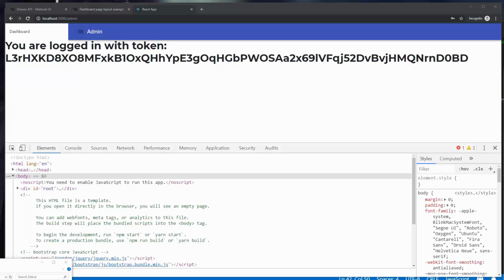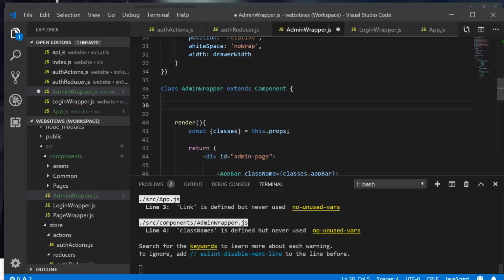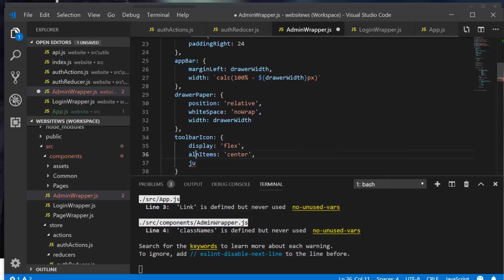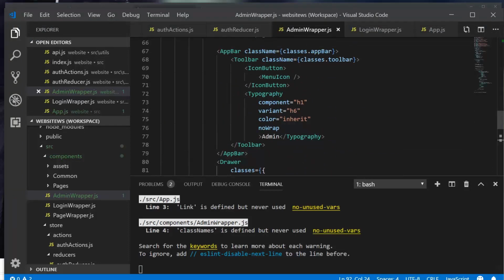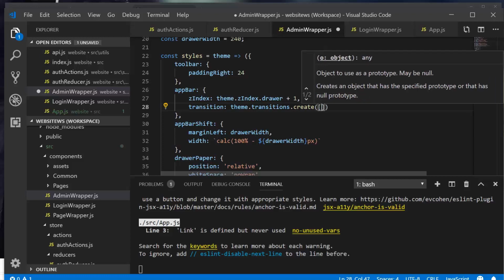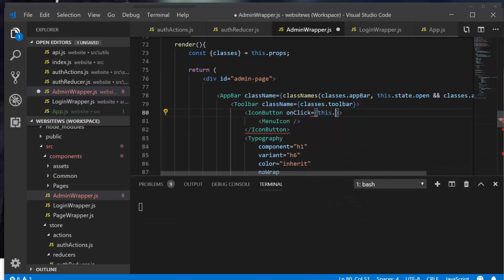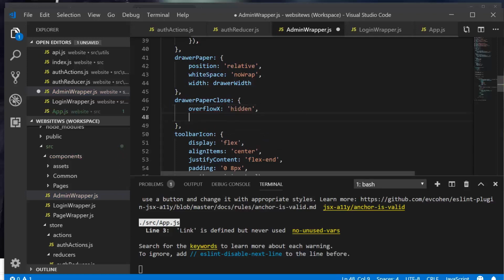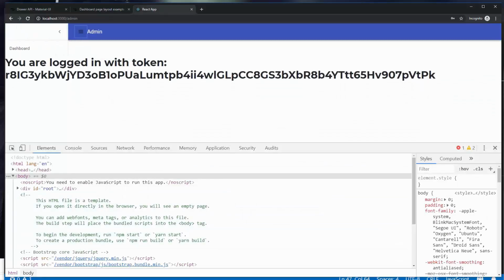52-THE COMPLETE FULL-STACK JAVASCRIPT COURSE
Part 4-8: DRAWER COLLAPSING AND ANIMATIONS. Published online by freelance web developer Manuel Ortega Abis. Visit his official website at manuelabis.com. Thank you.